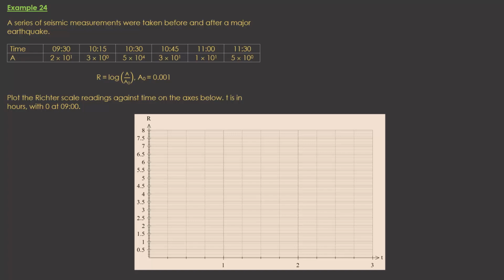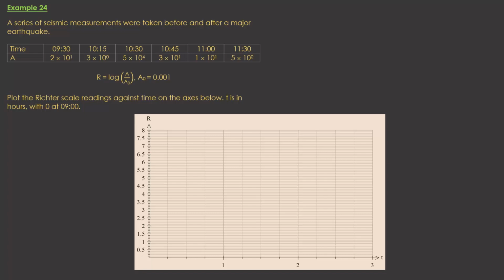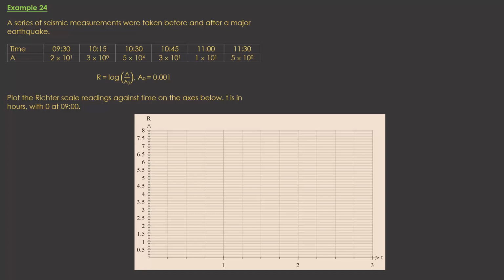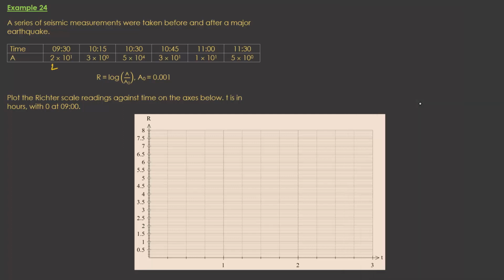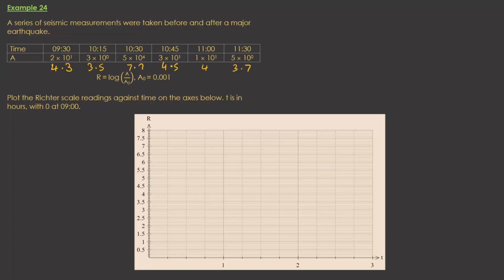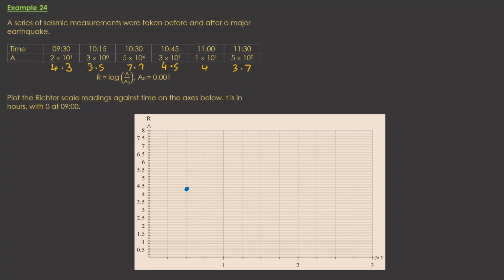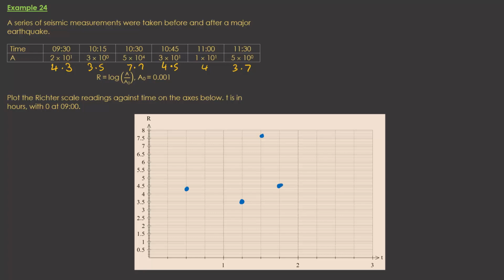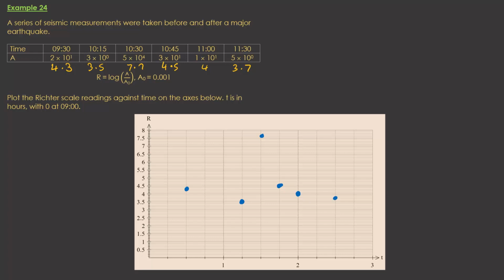Methods 12 Logarithms Example 24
Logarithms Example 24, logarithmic scales.